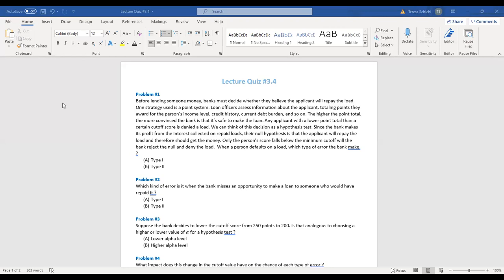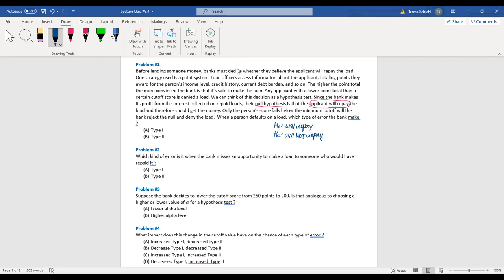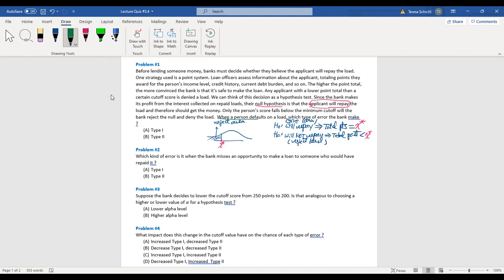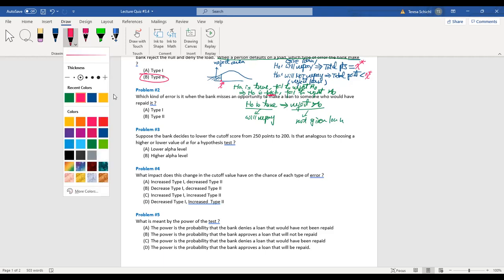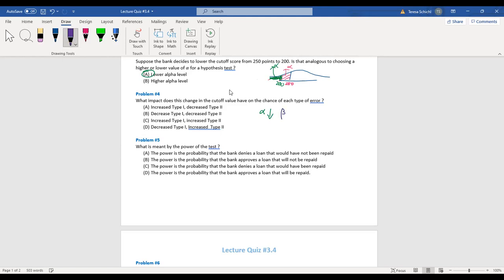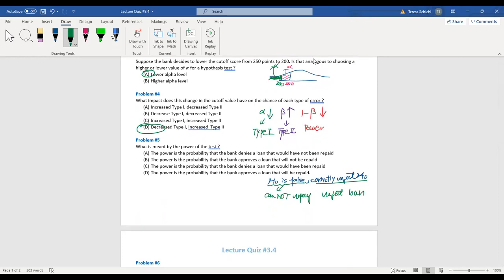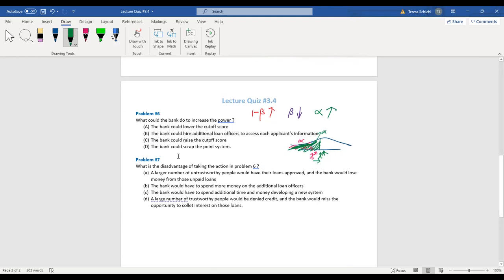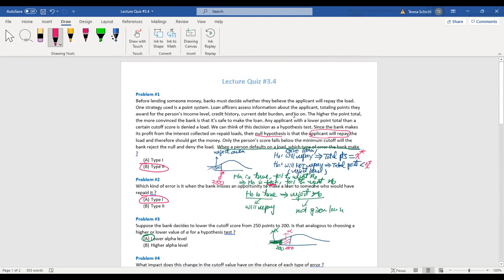Intro Stat Quiz Helper -- Lecture Quiz #3.4